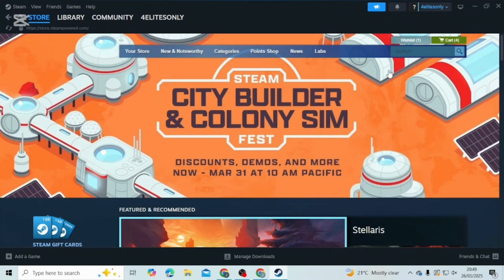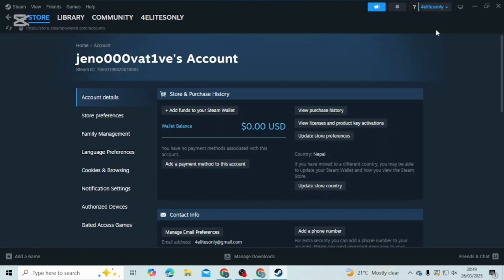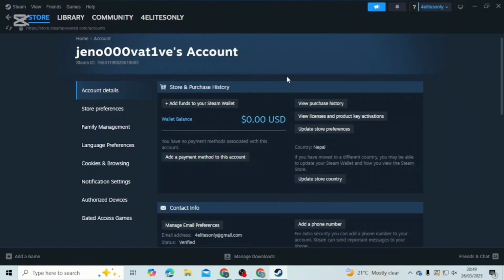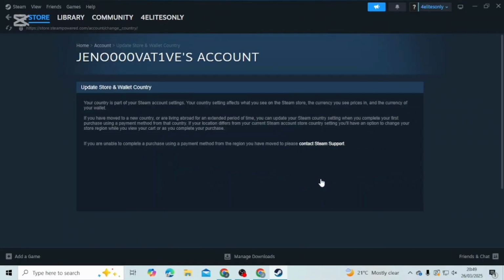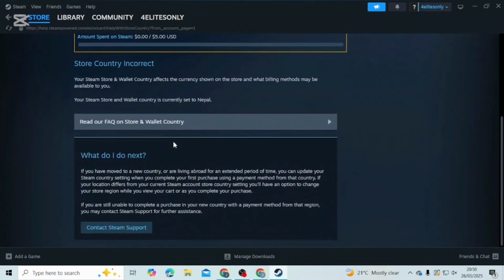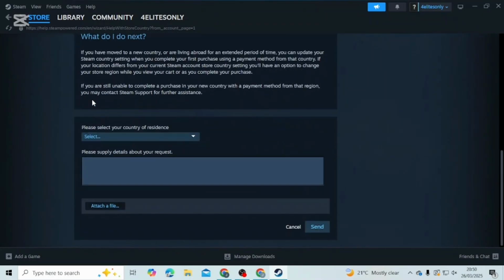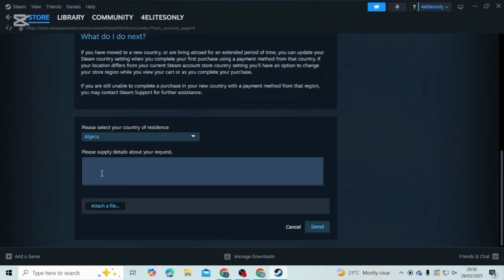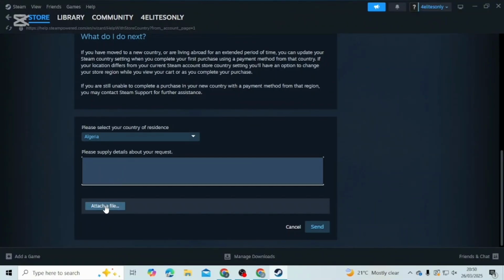How to Change Region in Steam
How to Change Region in Steam (2025)! Want to switch your Steam store region? This video will guide you through the steps to change your region in Steam quickly and easily. Whether you're asking, "How do I change my Steam region?" or need help updating your store location, this tutorial has you covered. Learn the best method to change your Steam region and access different game prices. Watch now to see how you can change your region in Steam today!

Timestamps:

00:00 How to Change Region in Steam
00:10 How Do I Change My Steam Region?